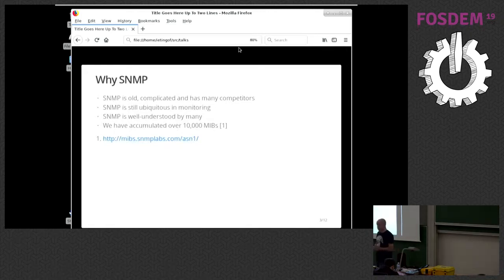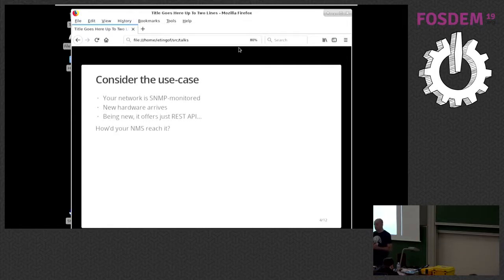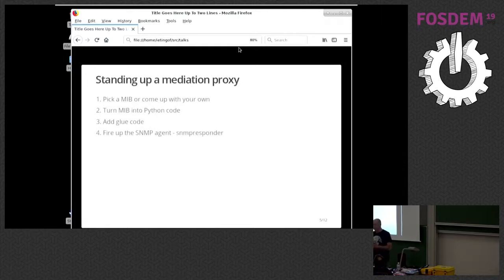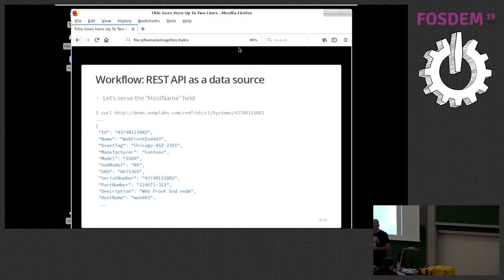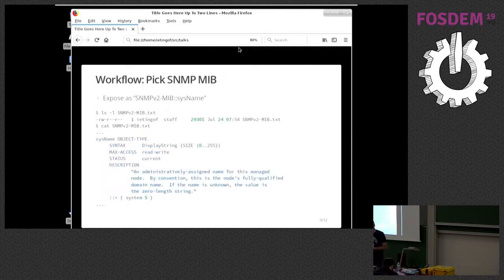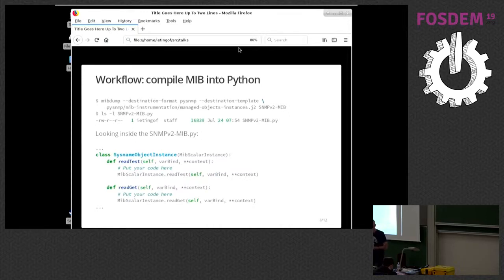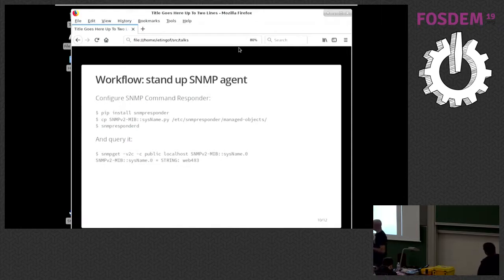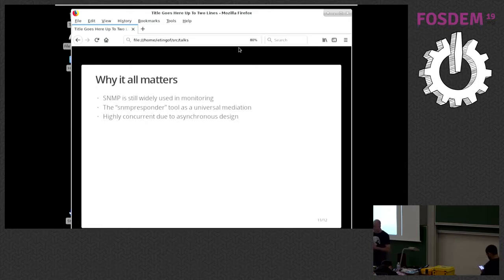Writing Asynchronous SNMP Agents From a MIB file to a fully-fledged Python application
by Ilya Etingof